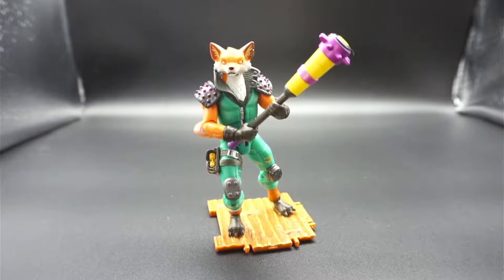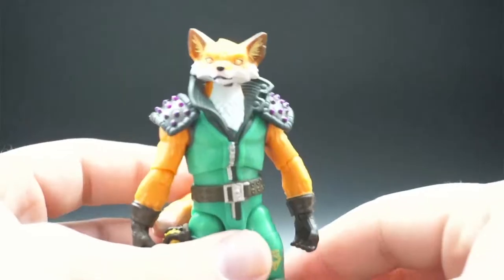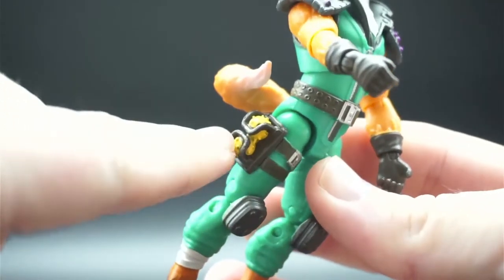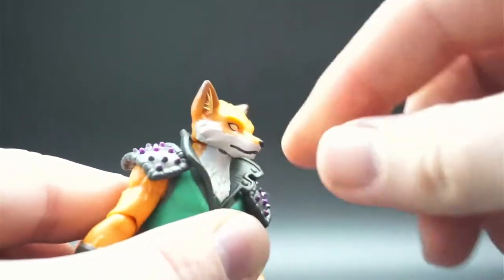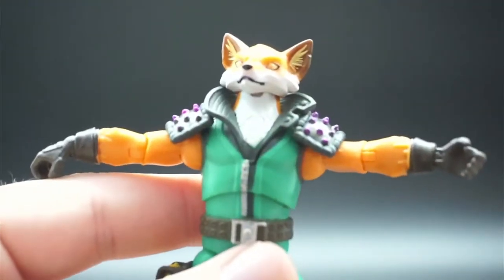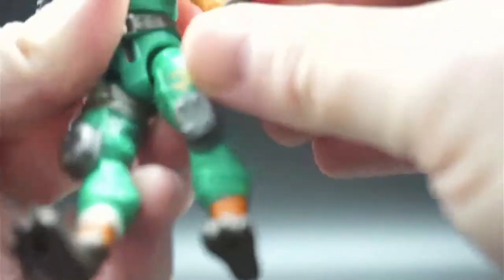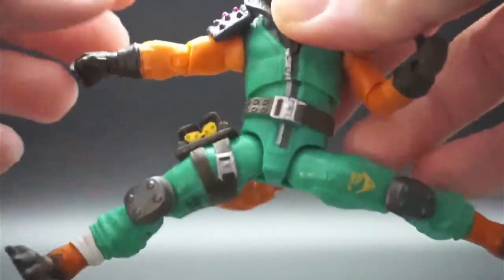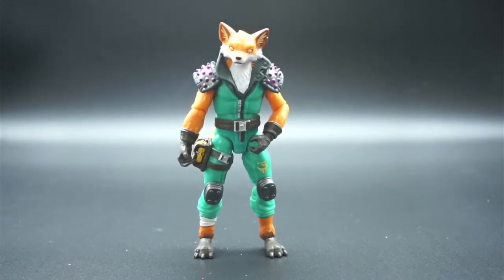Fortnite Fennix Skin Action Figure [Jazwares Solo Mode]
The Fennix figure from the Jawares Fortnite Solo mode line is an awesome anthropomorphic fox with awesome sculpt and paint. Just another awesome Fortnite skin design that lends itself well as an action figure. What do you think?